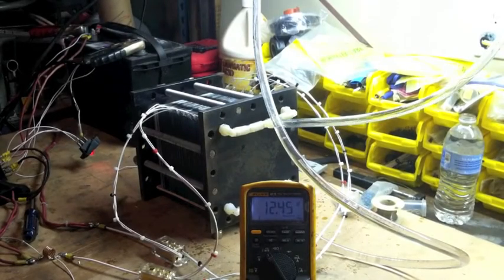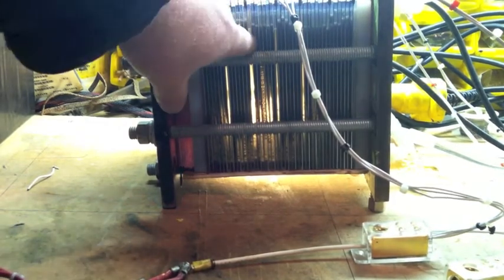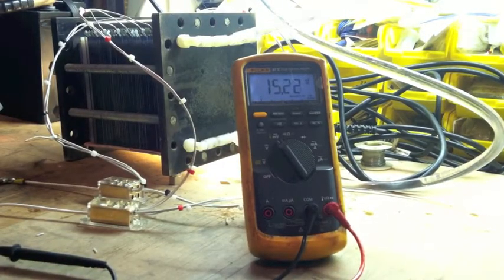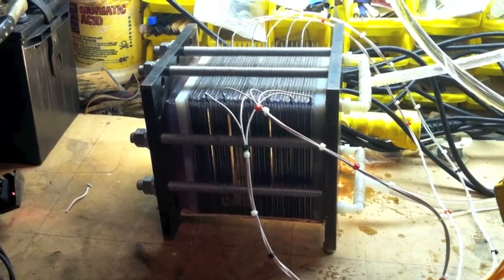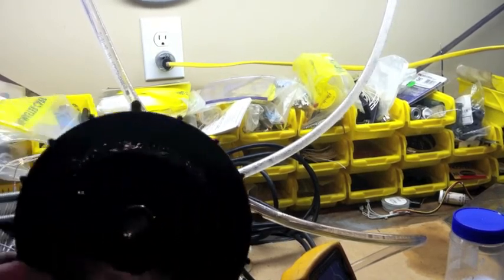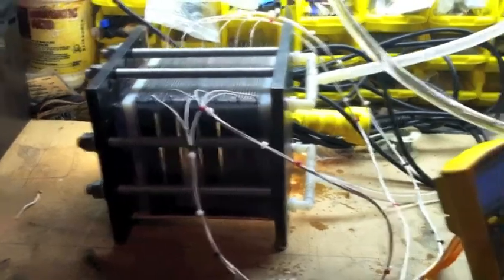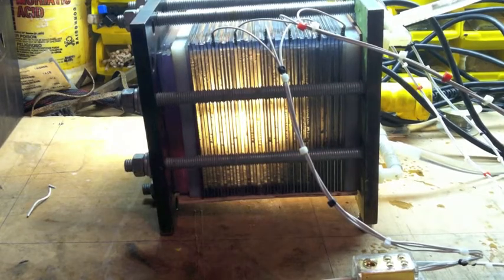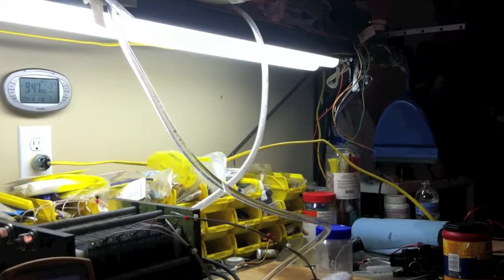#18 - Hydrogen Dry Cell Cleansing Process Part 4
This is part 4 of the cleansing process for the dry cell. Please rate and comment on the video so other can see them and my channel. Thanks!